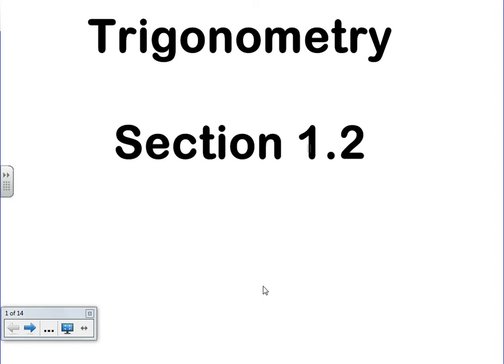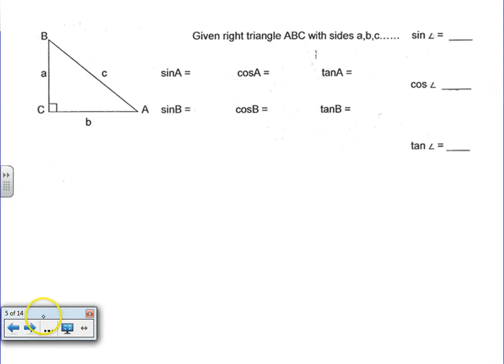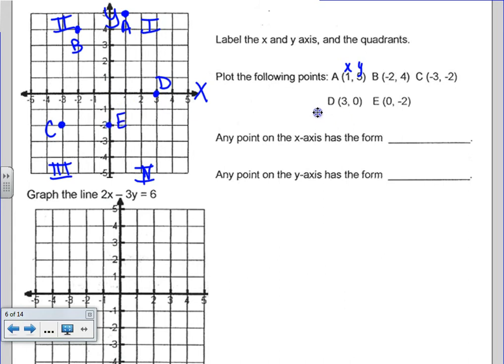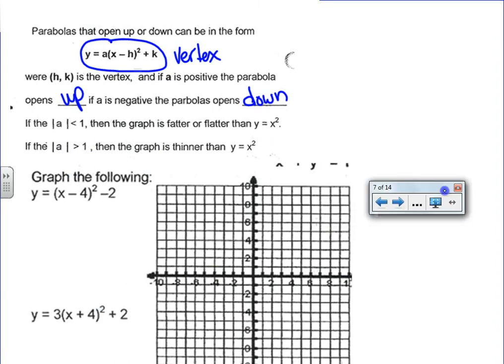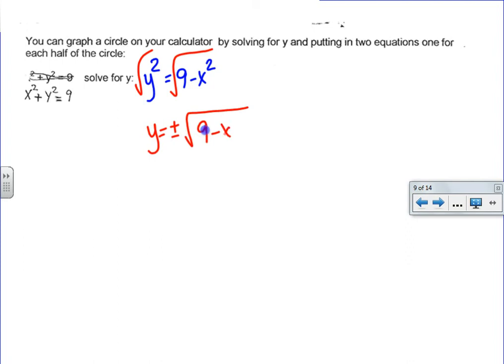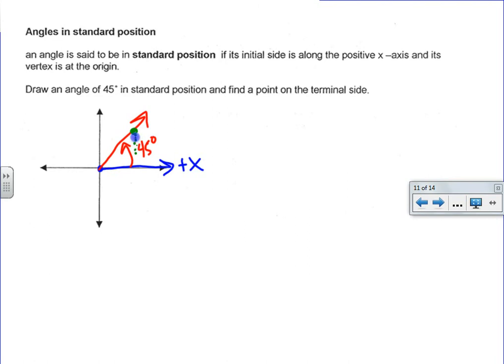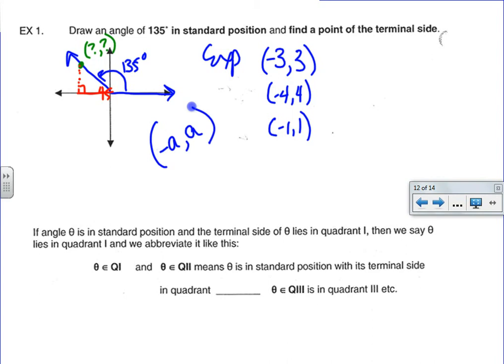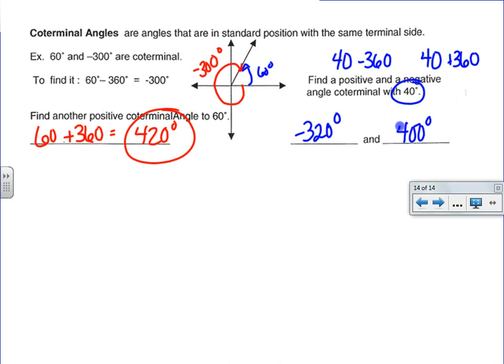Lesson 1 2 Trig